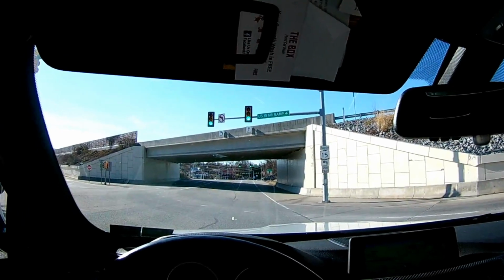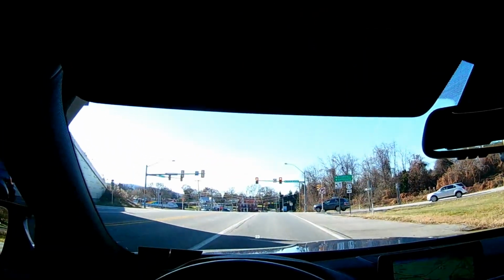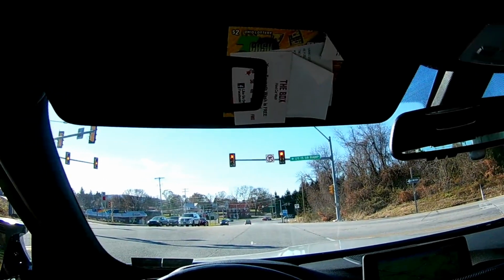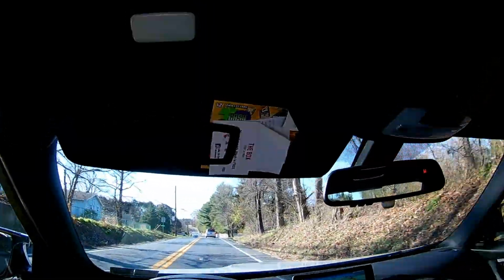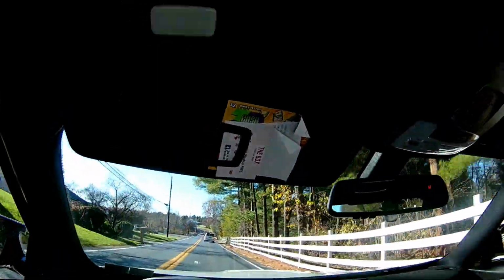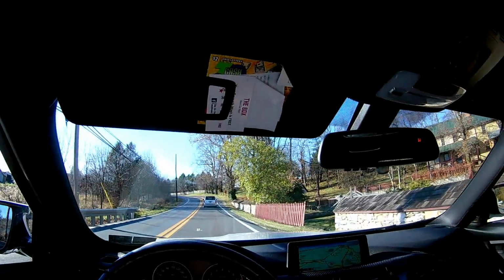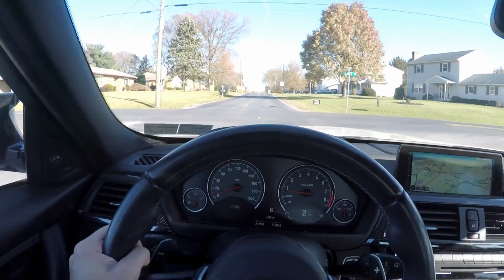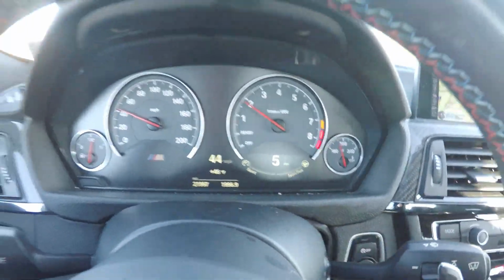Take a POV Drive with me in a 425 HP BMW M3!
Here's a fun video I did with a friend's M3.  Full review of this bad boy coming later this week!  Hope you enjoy.  Best part is at the end!